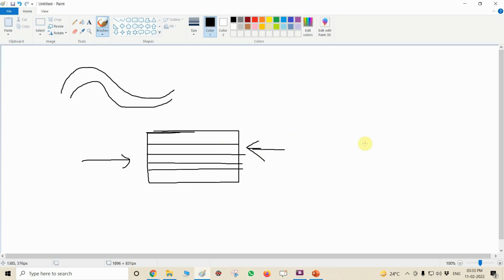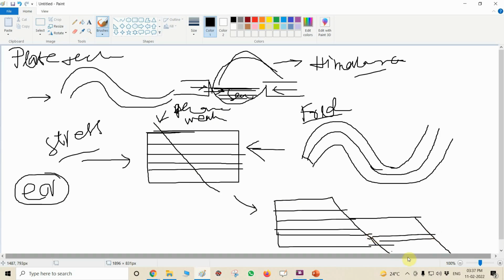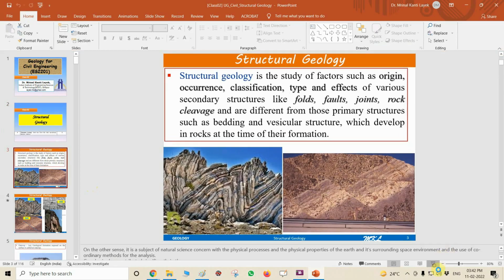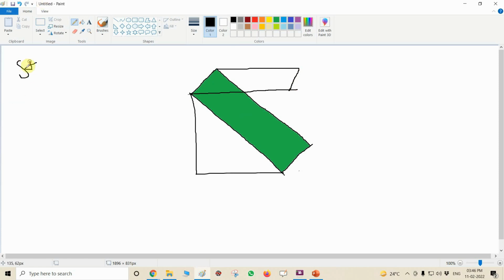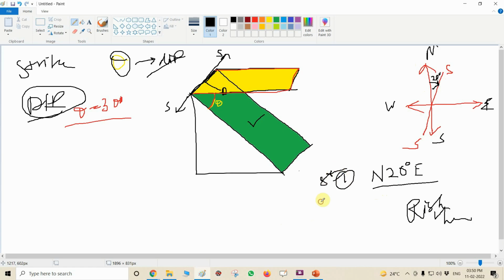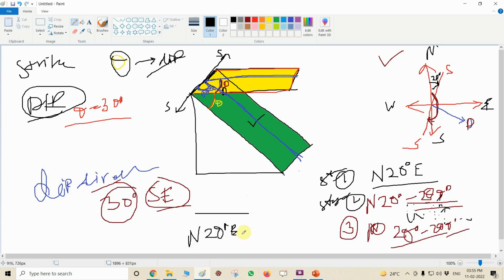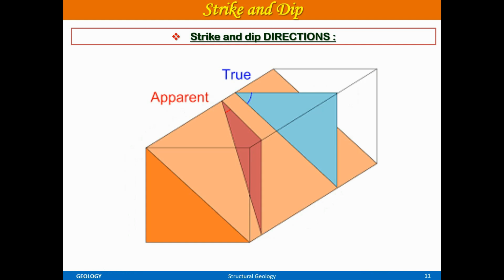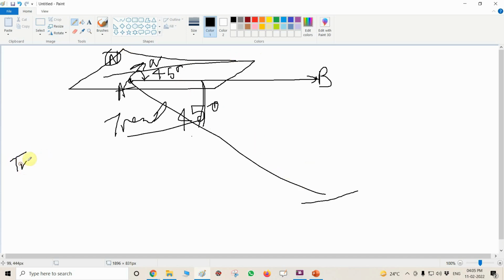What is strike and dip in geology? | Introduction to Structural Geology | MK Geophysics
Strike, in geology, the direction of the line formed by the intersection of a fault, bed, or other planar feature and a horizontal plane. ...
Dip is the angle at which a planar feature is inclined to the horizontal plane; it is measured in a vertical plane perpendicular to the strike of the feature.
It's a recording from my online lecture on Structural Geology.

Online lecture in 11 Feb 2022
This video was not made for Youtube.
Uploaded for my students.